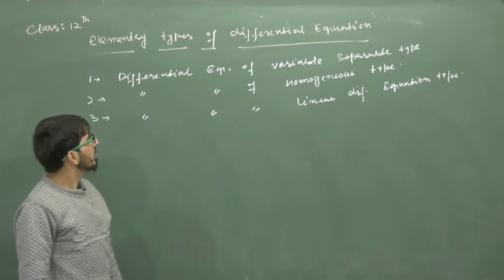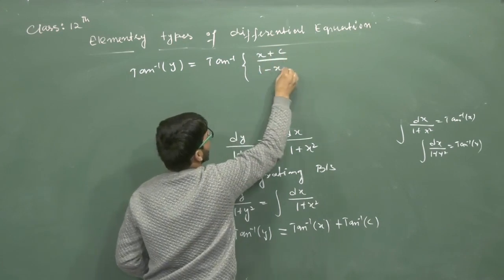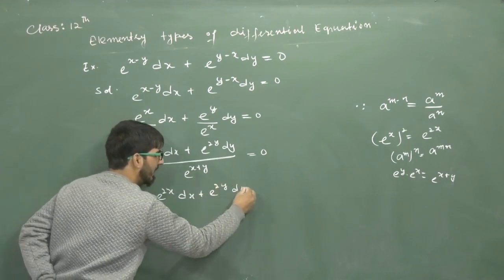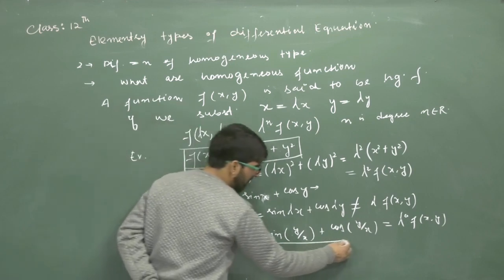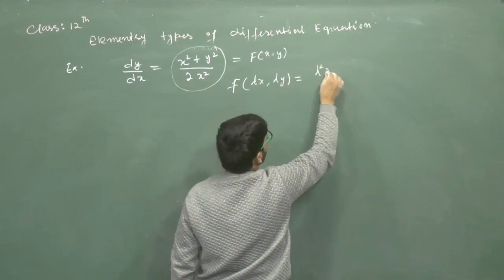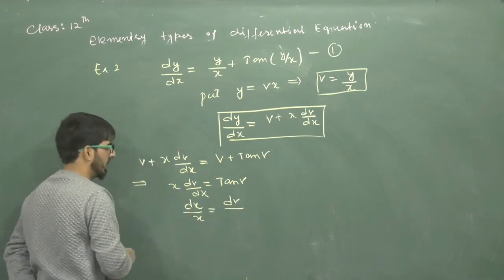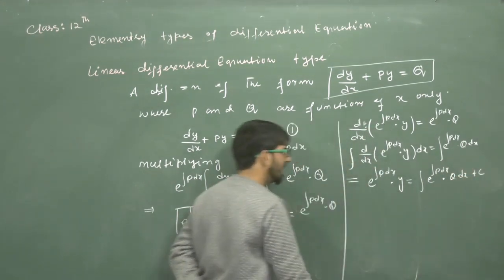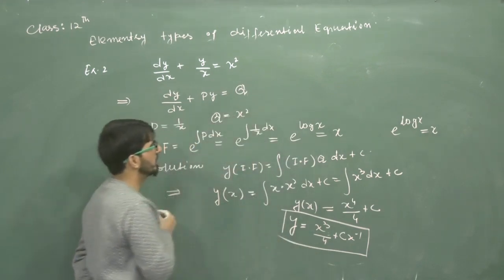Differential Equations // Part 2 // Mathematics // CBSE ClaSS 12th